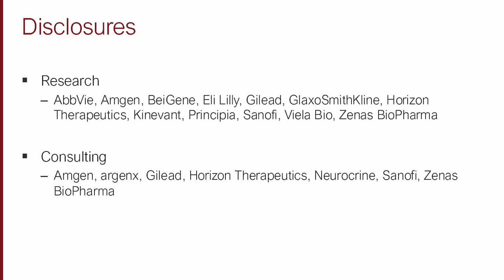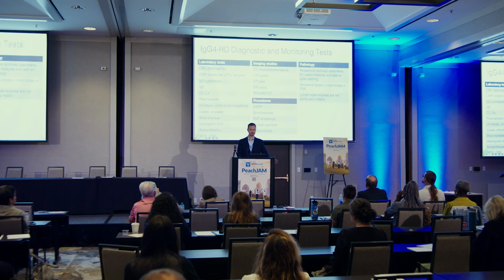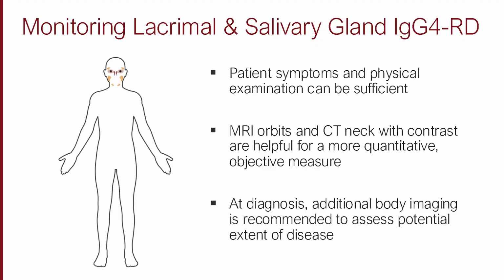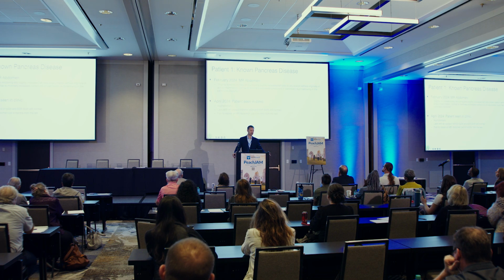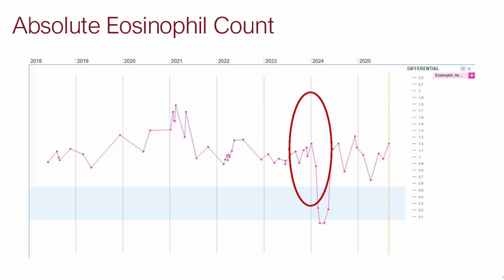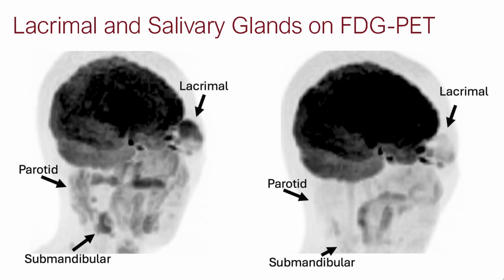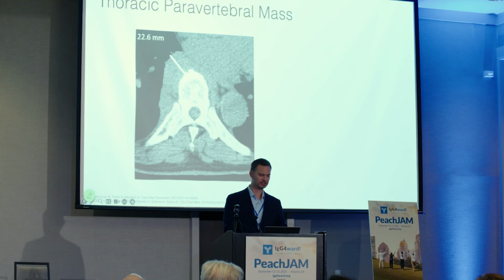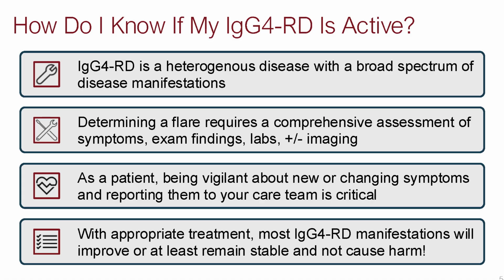IgG4ward! PeachJAM Video Series – “How Do I Know If My Disease Is Active?” with Dr. Matthew Baker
In this highly requested PeachJAM session, Dr. Matthew Baker, Stanford University, explains how clinicians determine whether IgG4-related disease (IgG4-RD) is active.

Because IgG4-RD can affect many different organs, there is no single test that works for every patient. Instead, disease activity requires a full evaluation: symptoms, exam, imaging, labs, and—in specific cases—biopsy.

Dr. Baker walks through real patient examples involving the pancreas, aorta, kidneys, salivary glands, lungs, bile ducts, and more. He explains how to interpret trends in labs (IgG4, IgE, complement), how imaging changes signal inflammation, and why vigilance around small symptoms—like foamy urine—can make a meaningful difference.

This session offers practical guidance for patients, caregivers, and clinicians who want to better understand how IgG4-RD flares are detected, monitored, and treated.

📺 Watch the full PeachJAM Video 5 session above
📝 Read the companion blog post on IgG4ward!:

Timestamps
00:00 – Welcome & Introduction
00:34 – Why “it depends”: no single test fits all
01:15 – How symptoms guide disease activity evaluation
02:10 – Lab markers: IgG4, complement, IgE, eosinophils
03:20 – Imaging options: CT, MRI, PET, gated cardiac CT
05:05 – Why imaging needs differ by organ
06:10 – Pancreas monitoring & lab trends
08:00 – Aortitis: silent symptoms and imaging needs
09:15 – Kidney involvement & unexpected flare signals
10:20 – multisystem disease case example
12:15 – When a new organ becomes involved
13:20 – Why “stable” imaging can still be a good sign
14:30 – Examples of improvement after treatment
16:05 – Treatment strategies: scheduled vs. watchful waiting
17:20 – Tailoring treatment to each individual
18:10 – The first IgG4-RD patient Dr. Baker ever saw
19:10 – Why context matters when interpreting lab results
20:00 – Early detection & digital tools question
21:30 – Importance of patient advocacy & awareness
22:45 – Patient question: kidney vs. pancreas flare
24:00 – Patient empowerment & diagnostics
25:00 – Closing thoughts